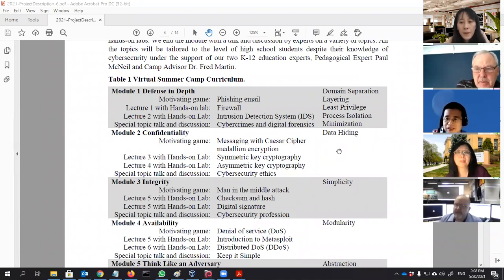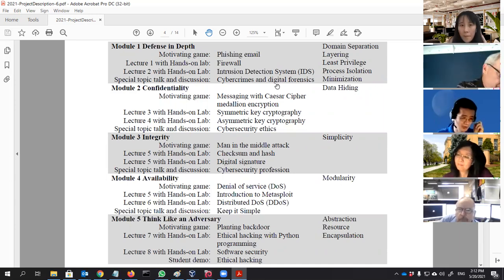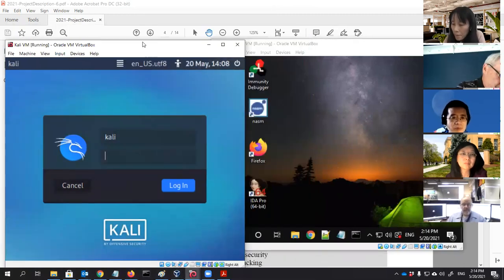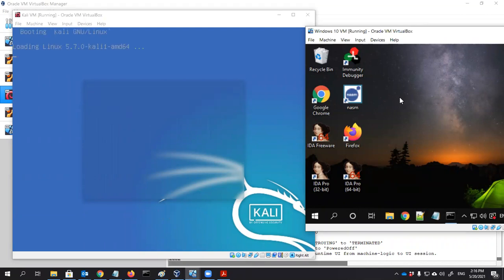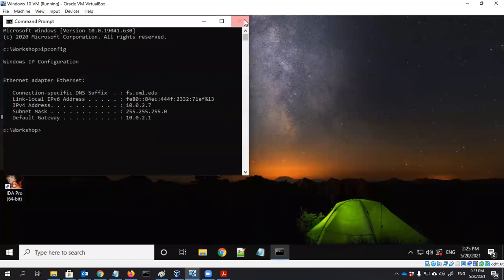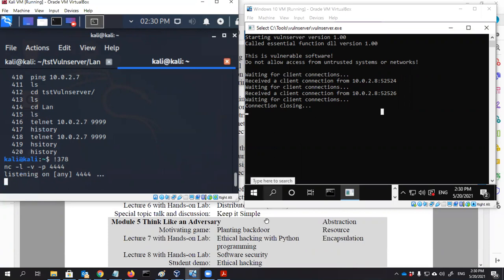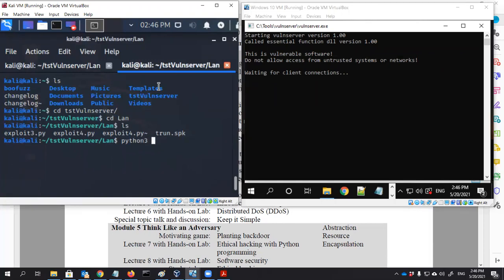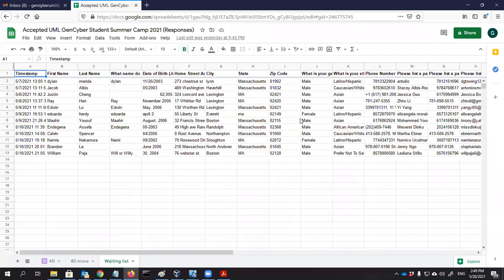5 20 2021 Gencyber kickoff meeting